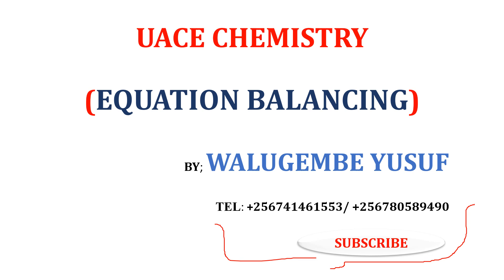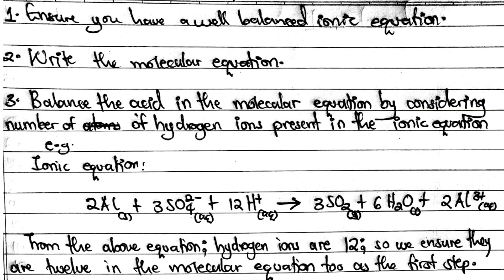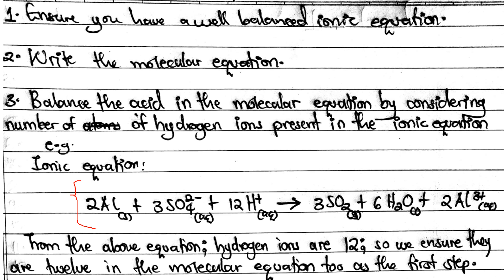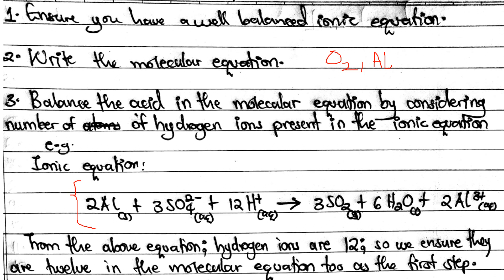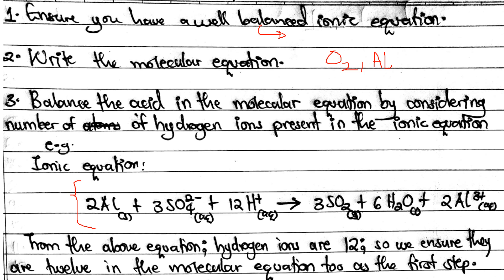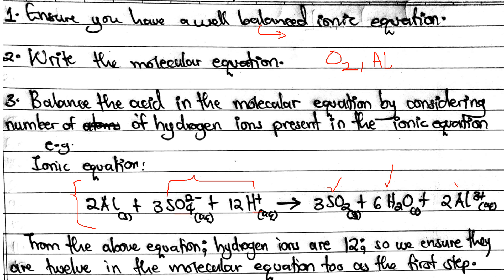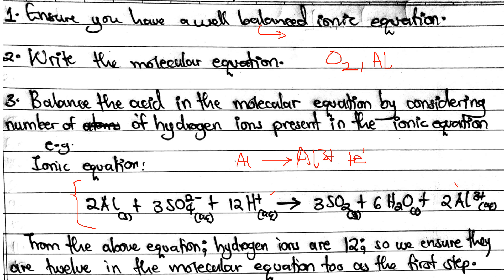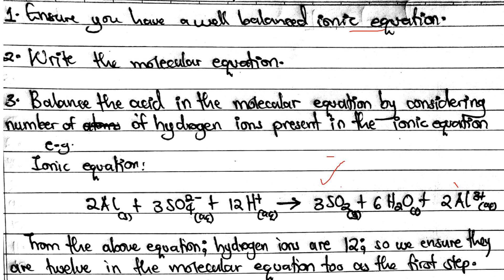Equation Balancing (Redox Extension)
Elaborative explanation of balancing inorganic chemistry equations using redox equation knowledge.